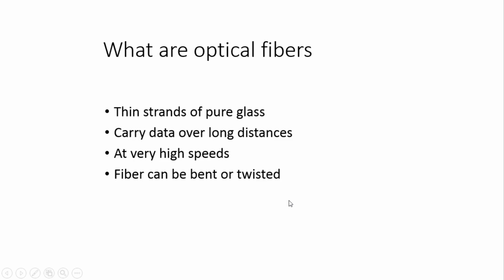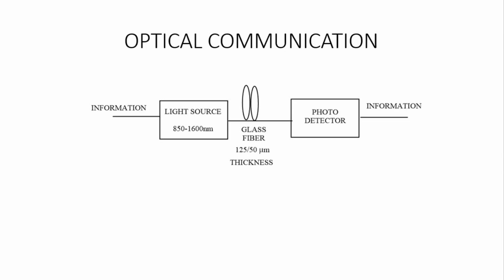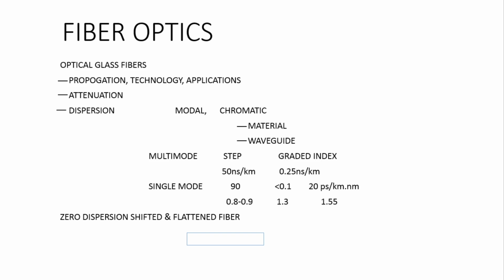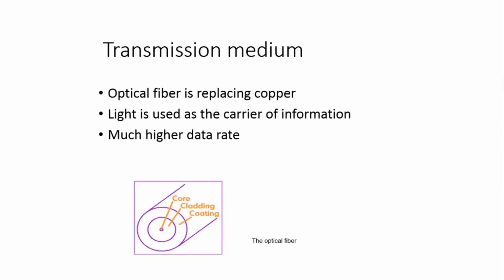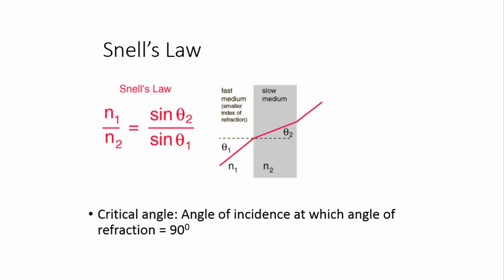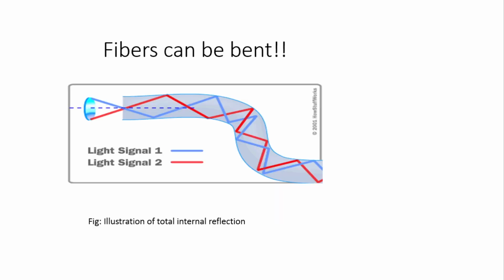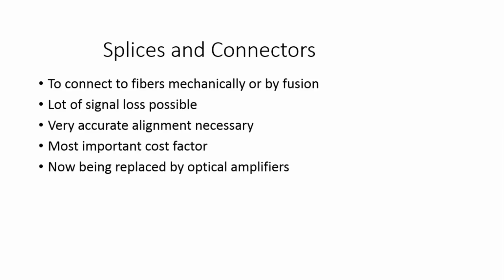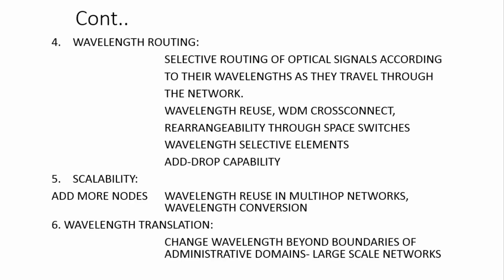Design Guidelines in Fiber 1 | Light Wave System | BCS